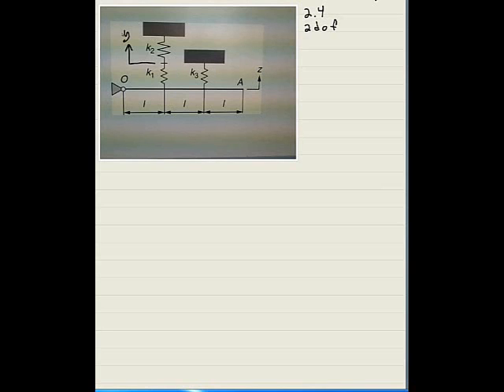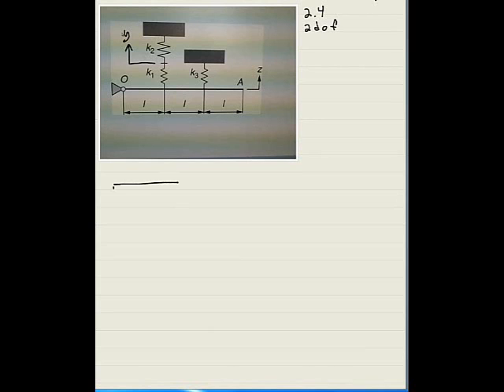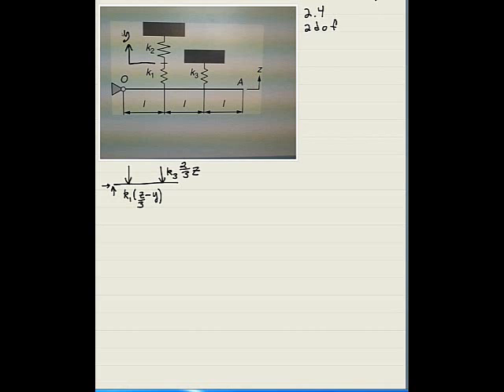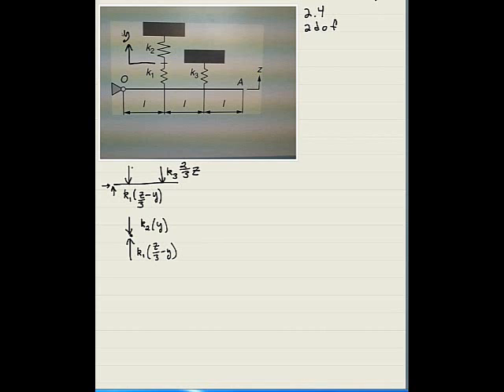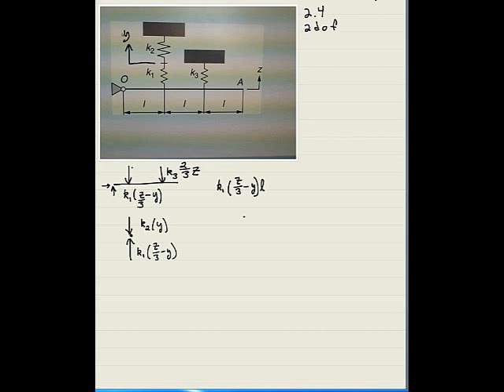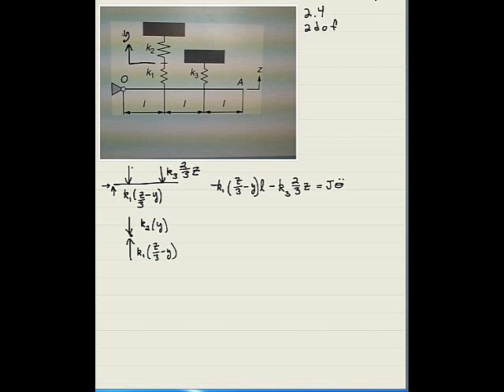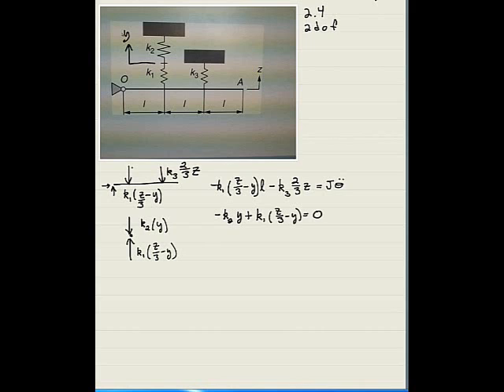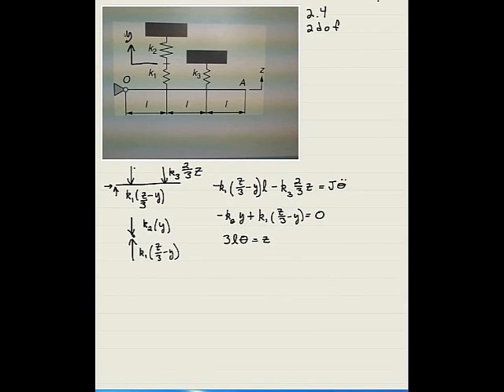equivalent springs problem 2.4- MECH 3345- System Dynamics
Solution to Problem 2.4 from "System Dynamics for Engineering Students" by Lobontiu.